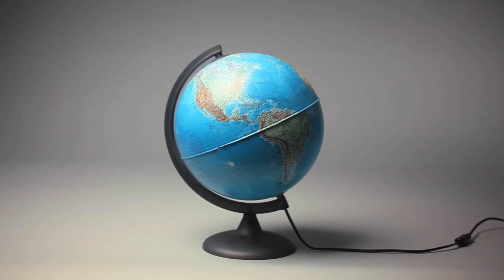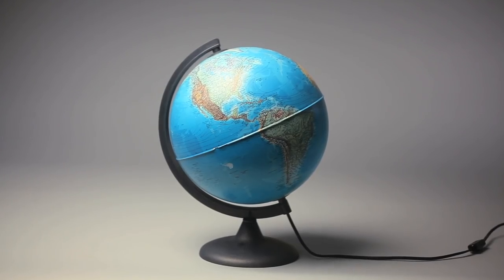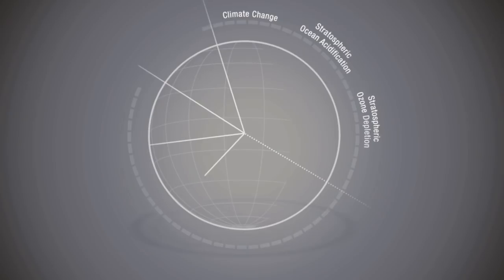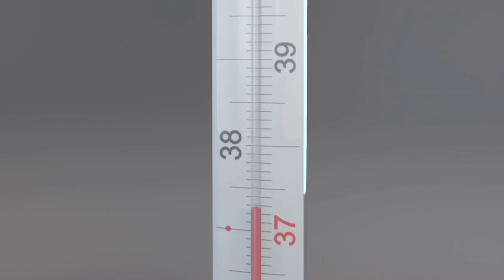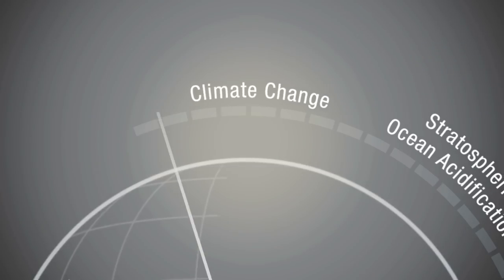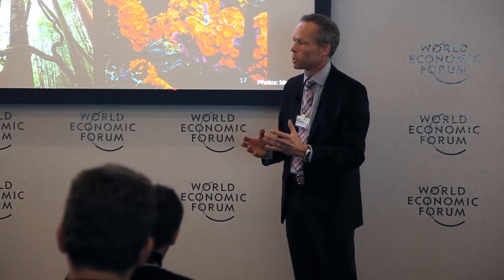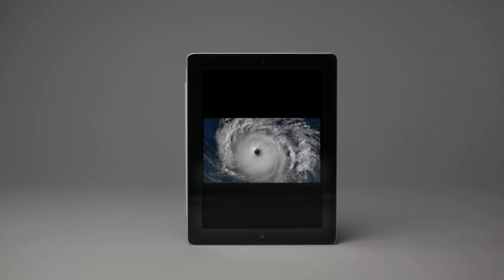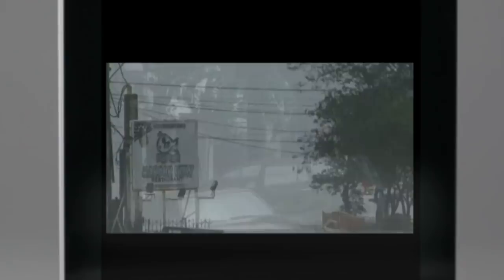Global Sustainability & Planetary Boundaries-World Economic Forum Discussion-Ideas @Davos-WIRED Live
In this World Economic Forum discussion, Johan Rockström, executive director of the Stockholm Resilience Centre, proposes a new scientific framework called Planetary Boundaries—a way of thinking about consumption and sustainability that could help keep Earth habitable.